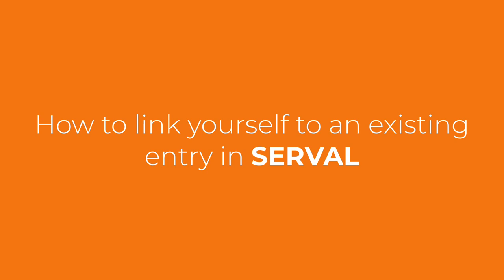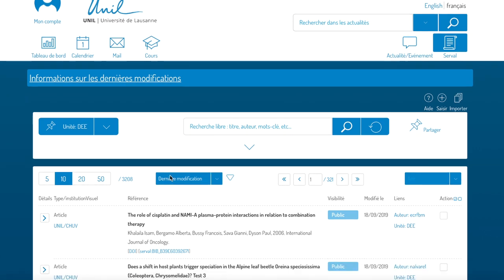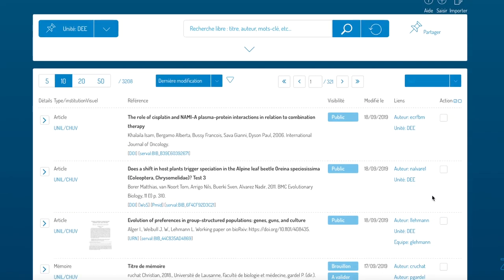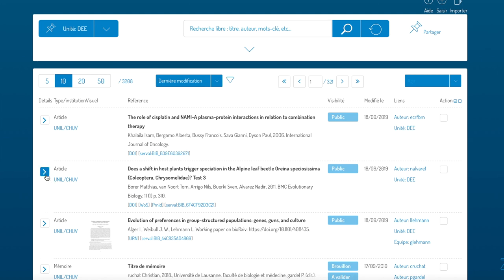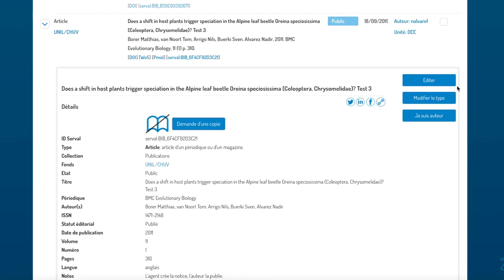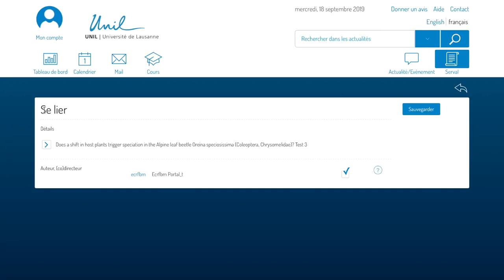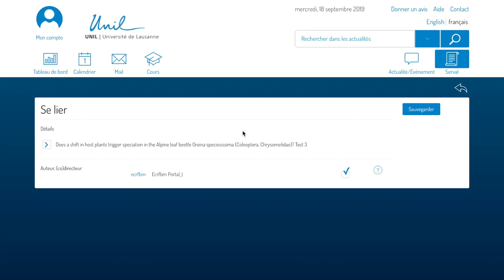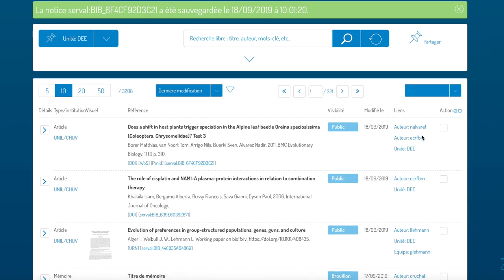How to link yourself to an existing entry in SERVAL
In this video, you will learn how to link yourself to an existing entry in SERVAL. Linking yourself is essential in order for your publications to show up in your Unisciences profile.

SERVAL is the University of Lausanne’s institutional repository, where our researchers deposit their scientific publications and where they can open them to the world (Green Open Access).

If you are a UNIL researcher and would like to learn more about Open Access at UNIL, please visit:

The aim of SERVAL is twofold:
• Firstly, it aims at gathering and preserving all the scientific production of UNIL.
• Secondly, it aims at maximising our researchers' visibility, by enabling them to follow the Green Open Access road.

SERVAL has many benefits:
For researchers
More visibility, impact and citations (stemming from OA). Legally sharing your research (vs. ResearchGate). Long-term access and archiving. Usage stats. For all kinds of documents. Foster new collaborations.
For UNIL
Centralise and share the scientific production of the University. Increased ranking and prestige due to the positioning of OA publications on Google and Google Scholar. Long-term preservation of the intellectual patrimony.
For society
Access to knowledge. Return of investment for those who finance scientific research. A decrease in the access of information gap between institutions and countries.

Created by Dr. Micaela Crespo, Open Access Coordinator at UNIL.